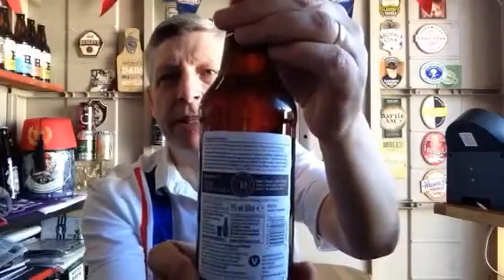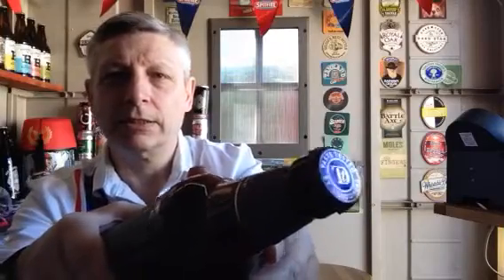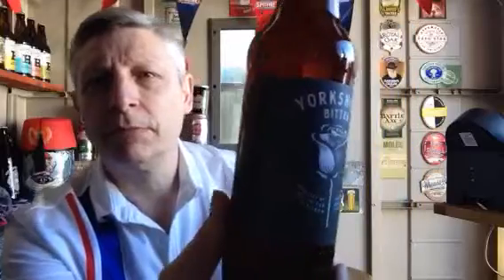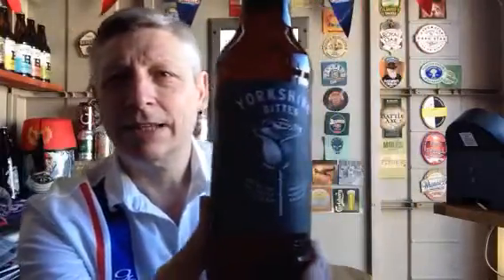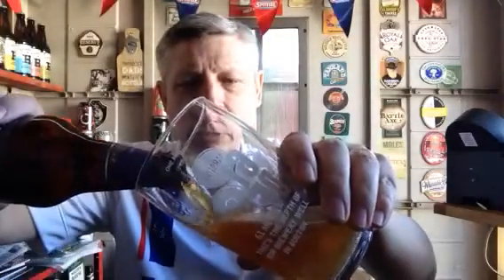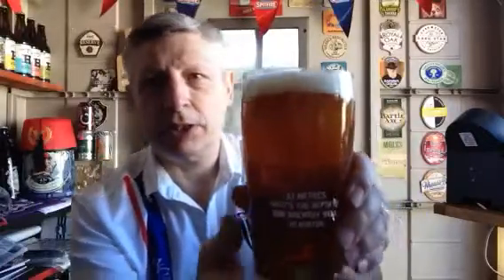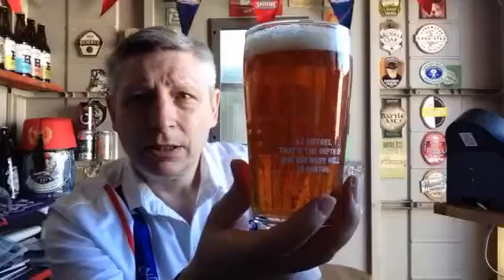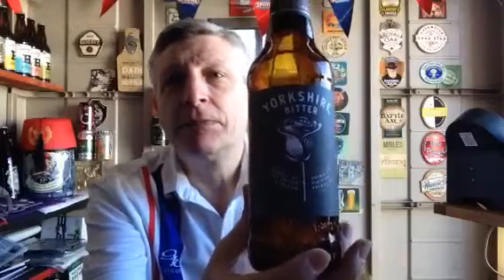Terry's Quick Beer Review - Sainsbury's Yorkshire bitter - 5.0%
A taste the difference range of beers.
Not the best.
Brewed by black sheep Brewery.